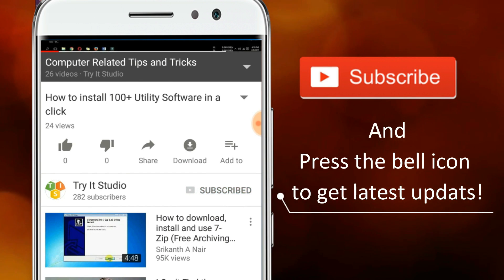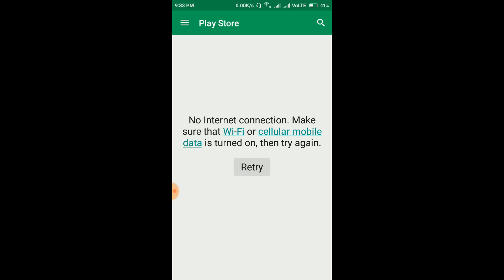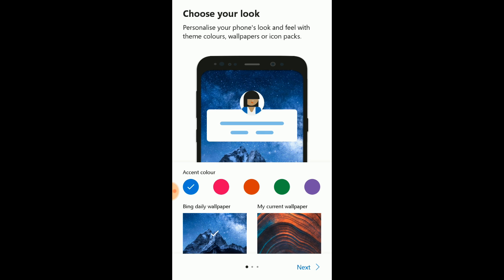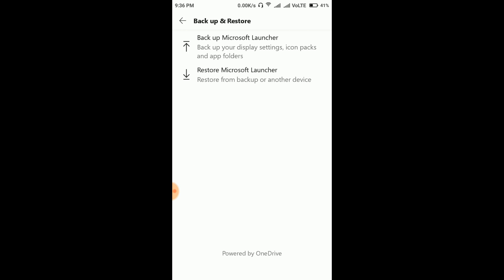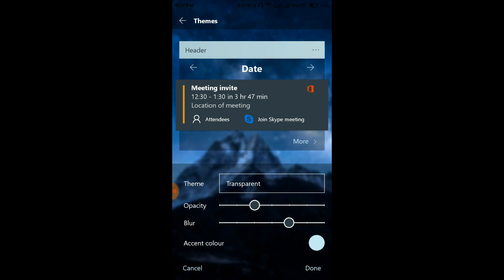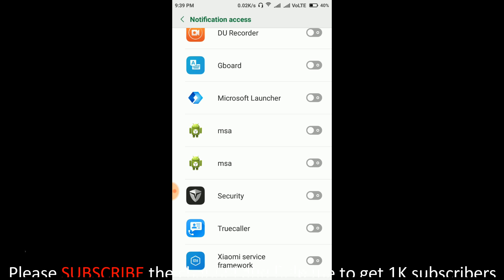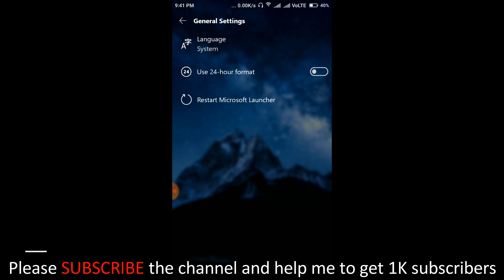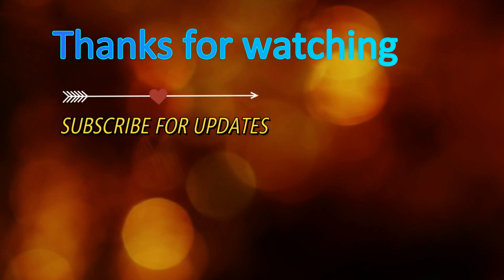How to arrange app icons alphabetically in Redmi phones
Xiaomi Redmi developers should take a look at this issue. MIUI launcher does not have the ability to arrange app icons alphabetically. So, the only solution to sort app icons alphabetically is to change launcher. There are many free launchers in app stores, but most of them show ads or ask to install sponsored apps. Microsoft launcher is ad free and a simple launcher. You can also use POCO launcher which is developed by Xiomi and can be used on all Redmi/MI phones. It can arrange app icons alphabetically too. So, I recommend this launcher to organize app icons in alphabetical order. You can try other launchers also.

If you LIKE this video give it a thumbs up by pressing the like button 👍 👍 👍